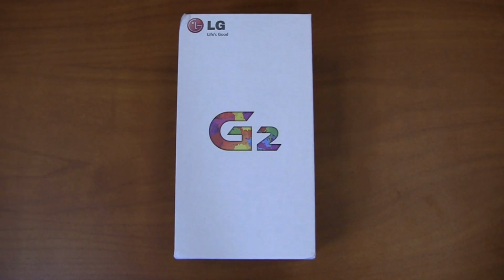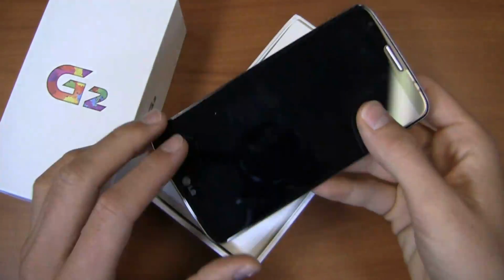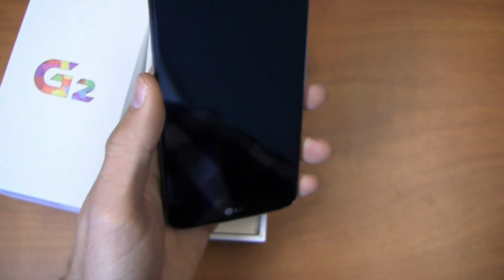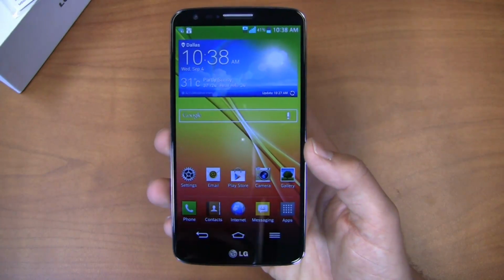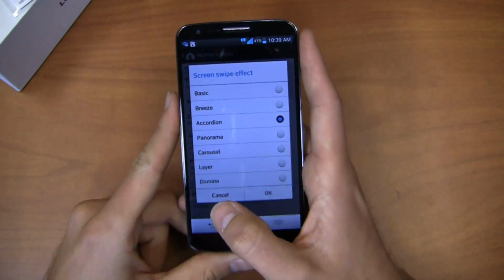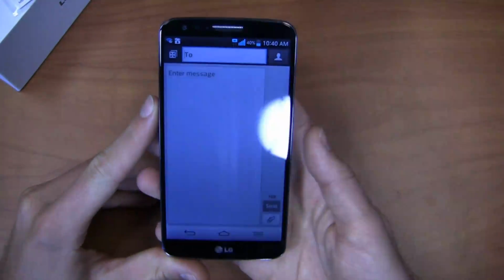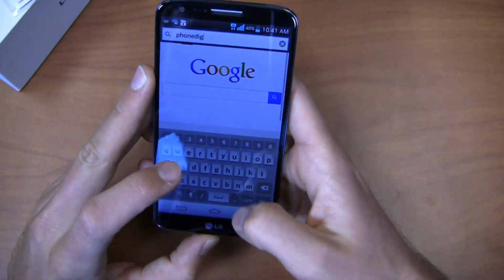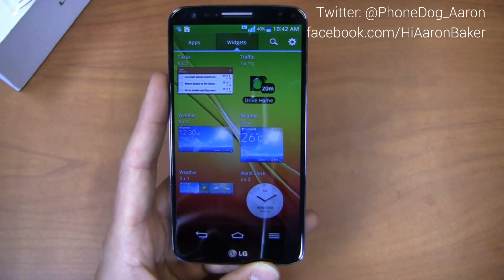LG G2 Unboxing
Aaron unboxes the LG G2, coming soon to the U.S. on the big four nationwide carriers.  Featuring a 2.26 GHz quad-core CPU, 5.2-inch 1080p HD display, 13-megapixel camera with Optical Image Stabilization (OIS), 2 GB of RAM, 16 GB of internal storage, 3,000 mAh battery, and Android 4.2 Jelly Bean with LG's UI.  On top of the unique buttons-on-the-back approach, the LG G2 offers a wealth of software features including the ability to "knock" on the display (tap twice) to turn it on and off.  It's a challenger to the HTC One and Samsung Galaxy S 4, and it mounts a solid challenge.  Is it worth waiting for over the other smartphones this holiday season?